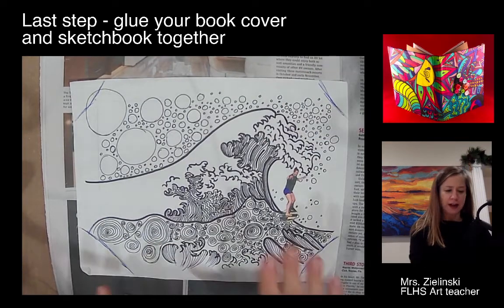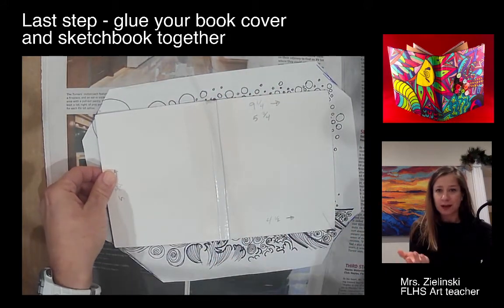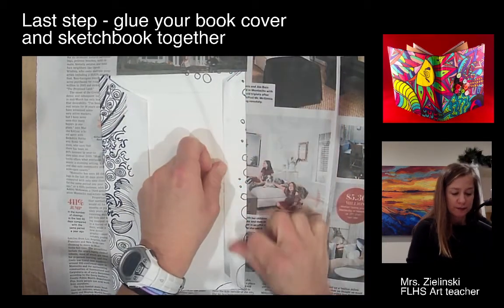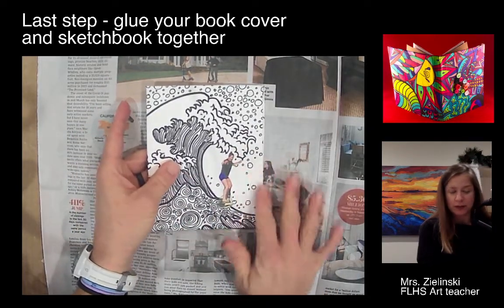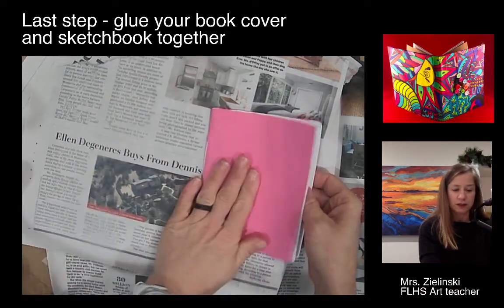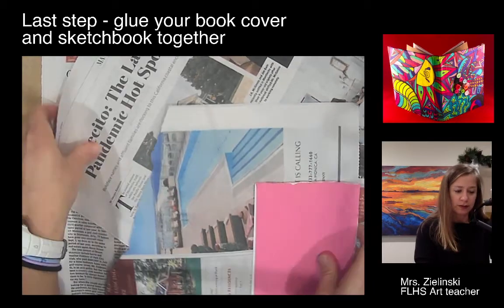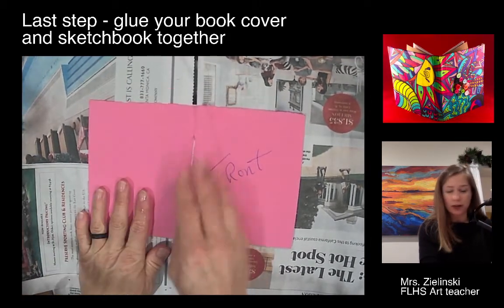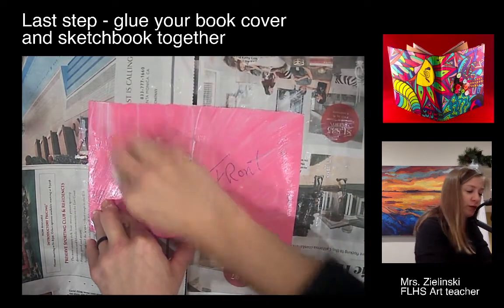last step - gluing book cover